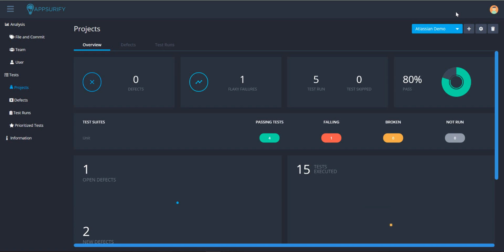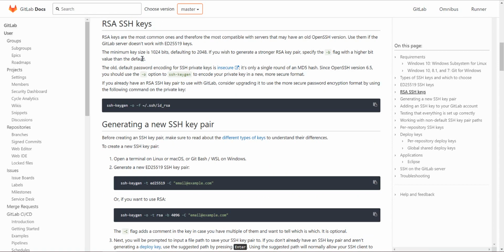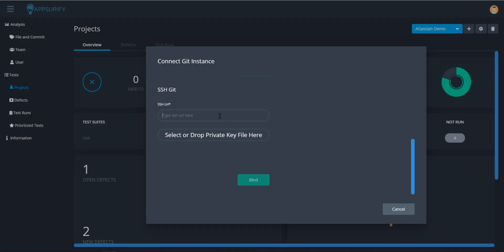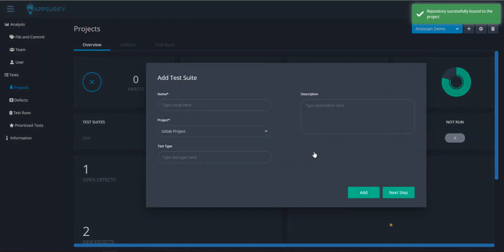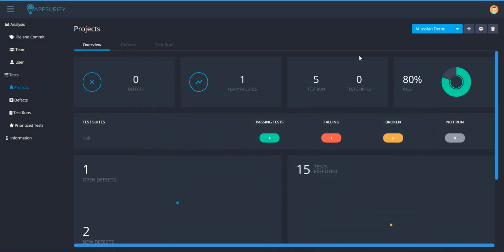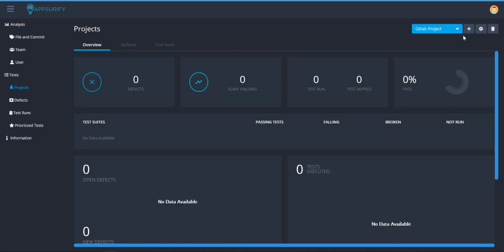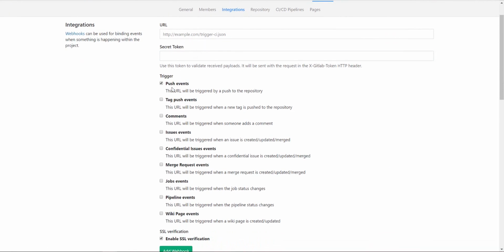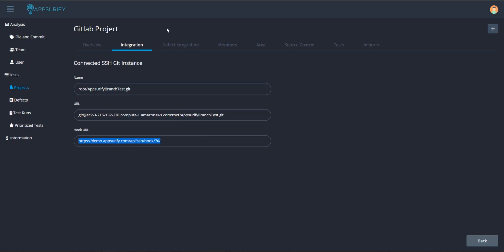Gitlab Appsurify Connection